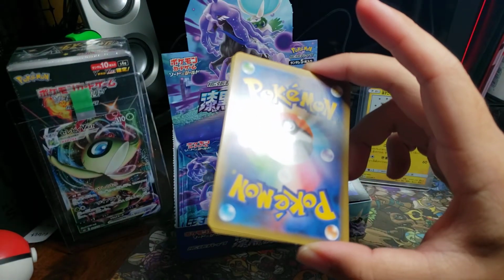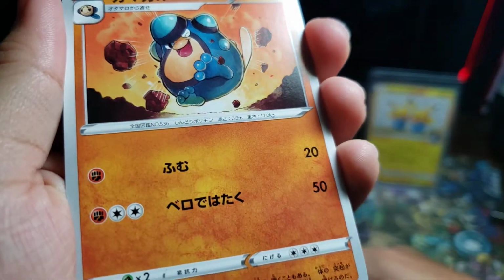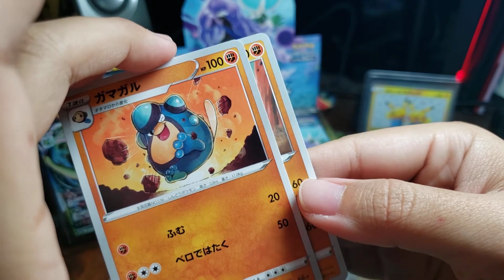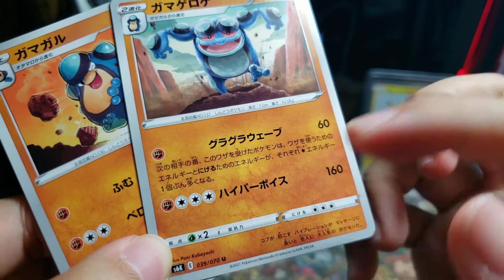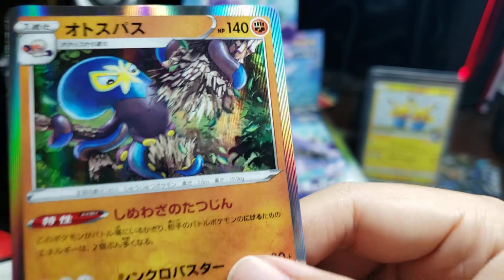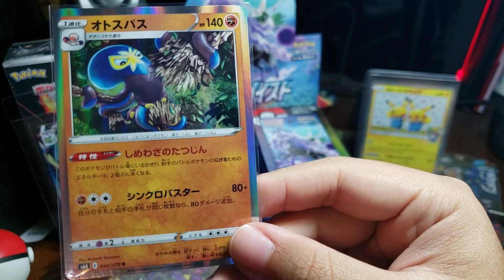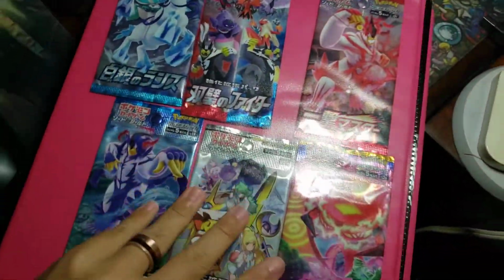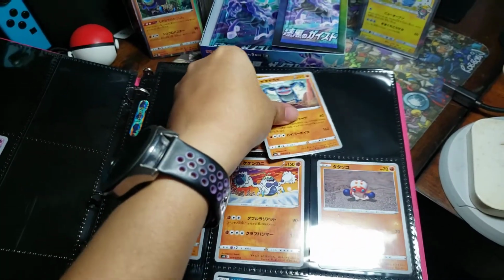Japanese Pokemon Daily Pack Opening - Day 188 Jet Black Poltergeist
Mondays.. amirite?